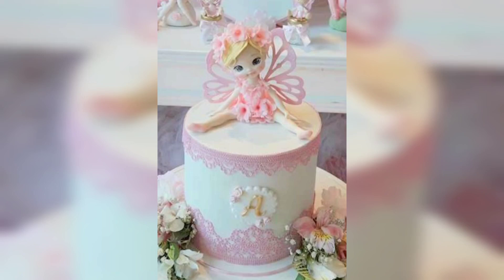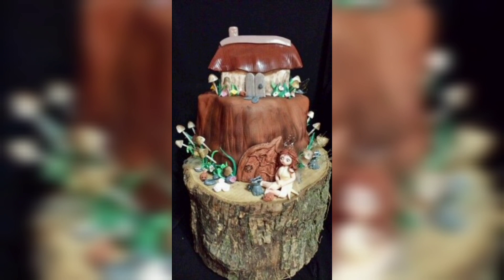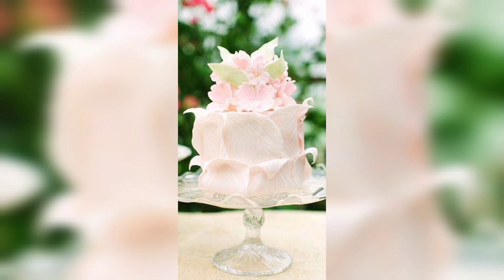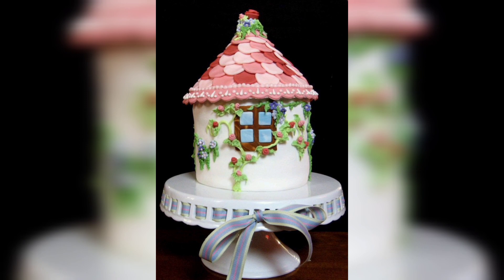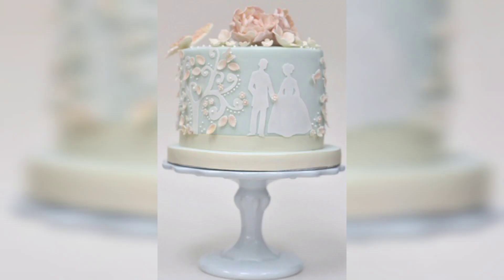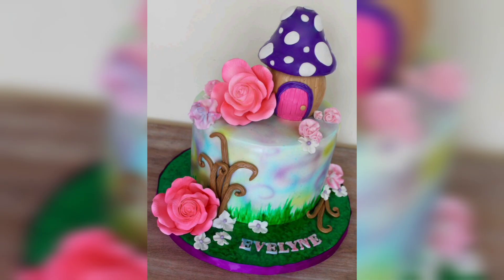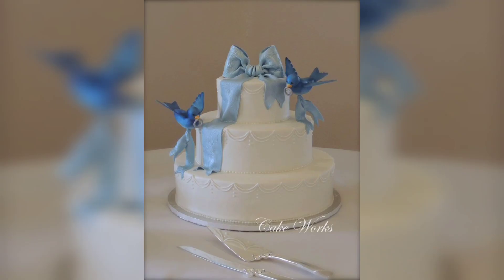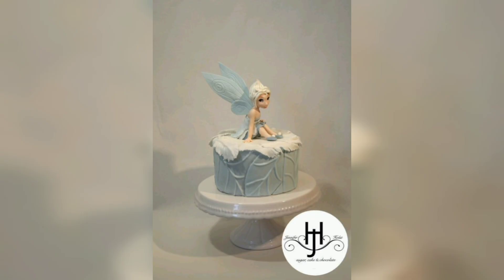FAIRYTALE THEME CAKE DESIGNS ||CUTE FAIRY CAKE IDEAS